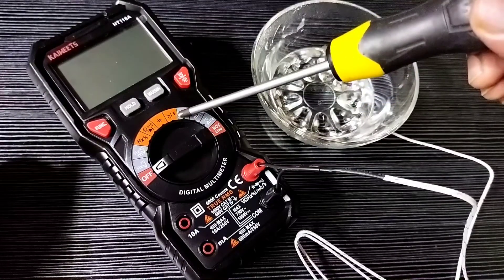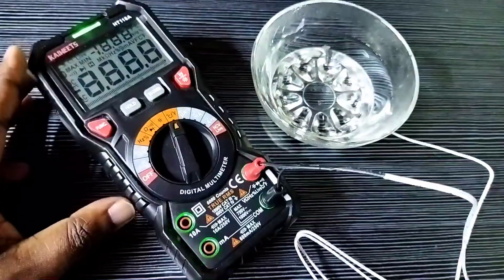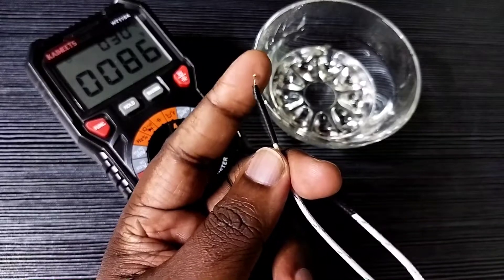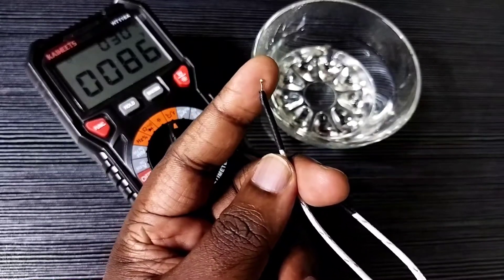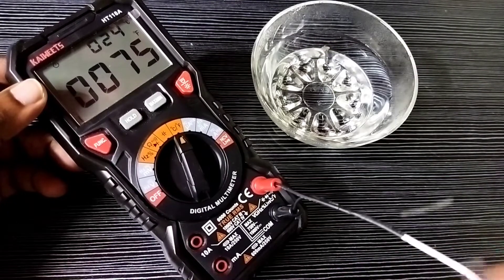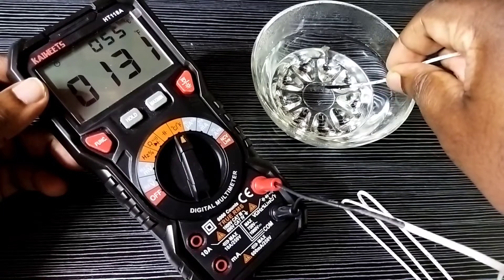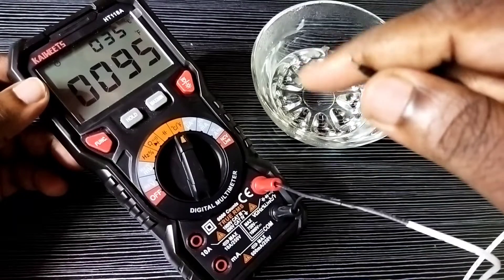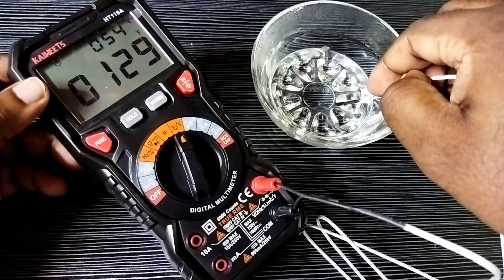How to Measure Temperature with a Digital Multimeter